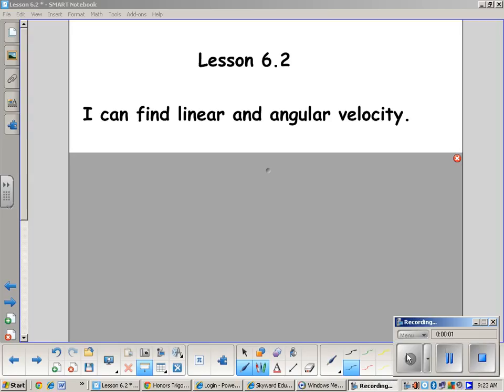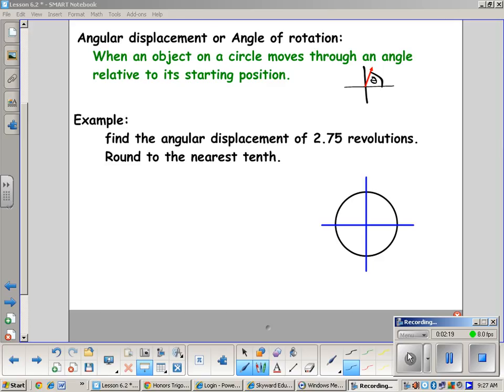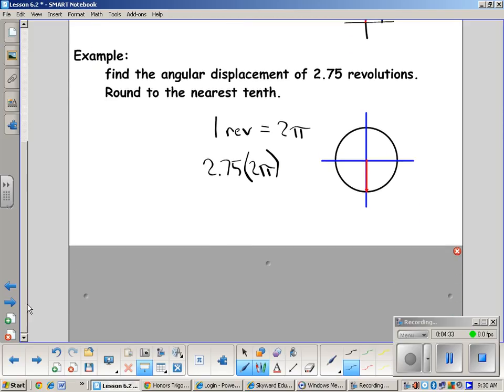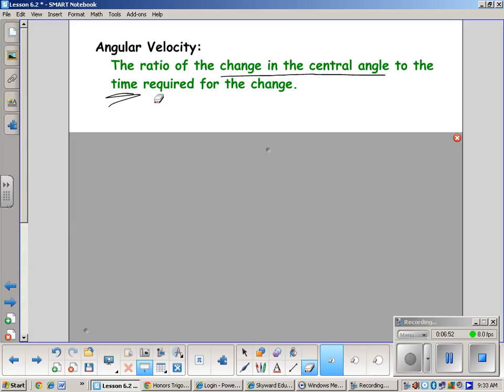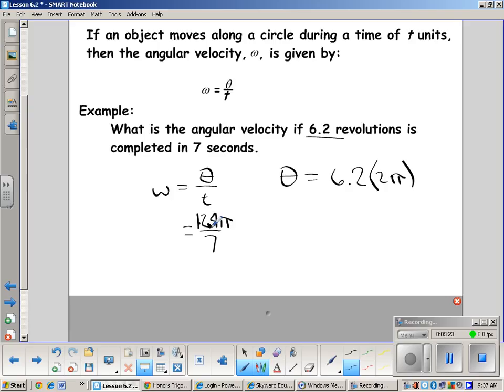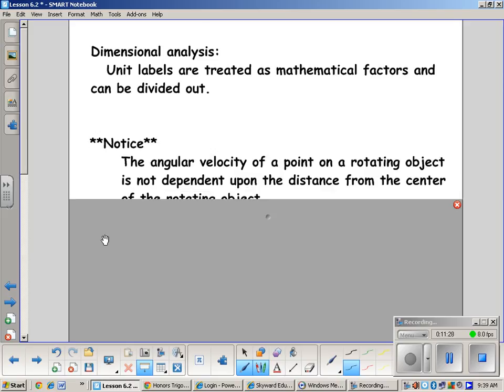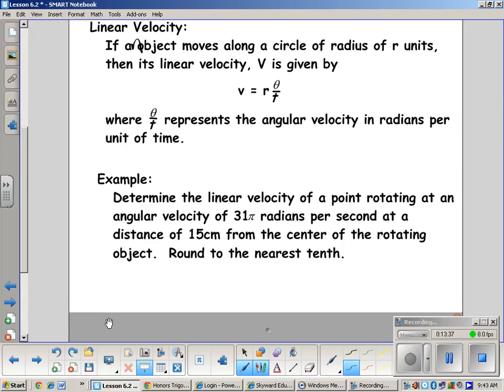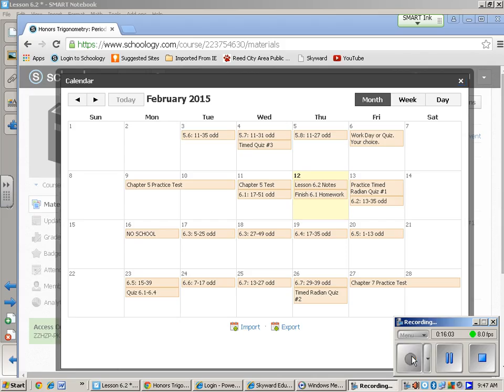T Lesson 6.2